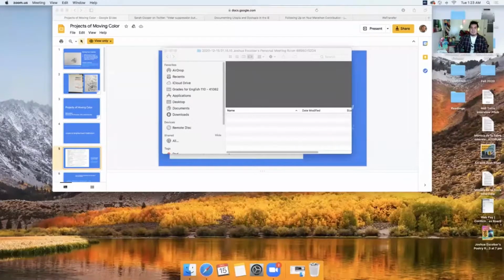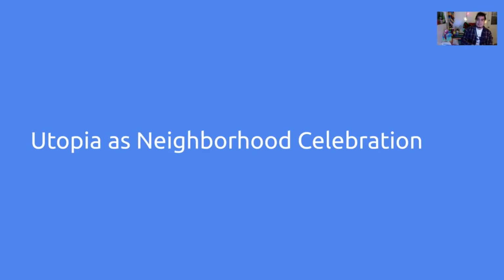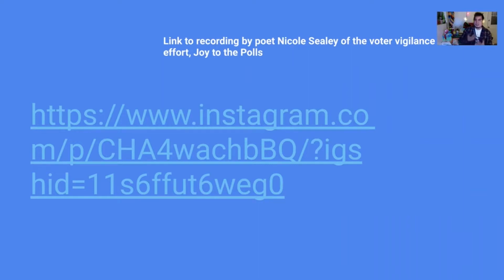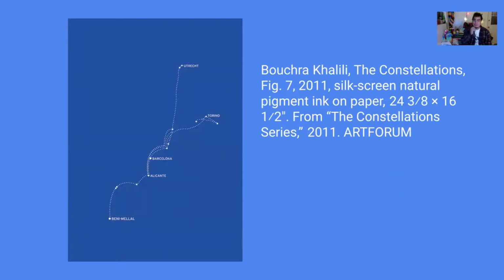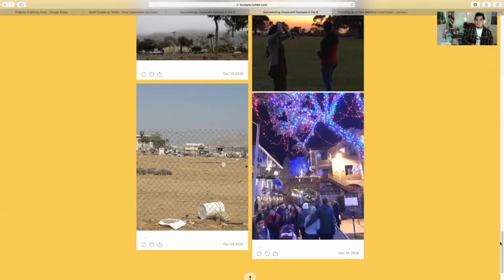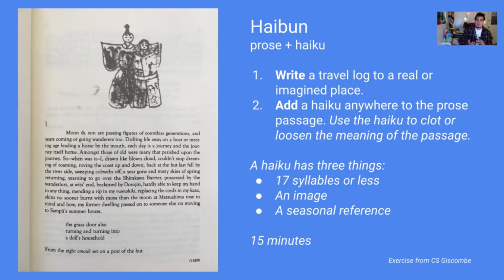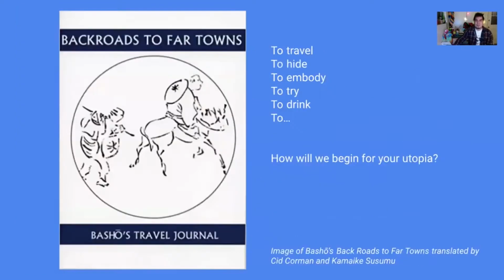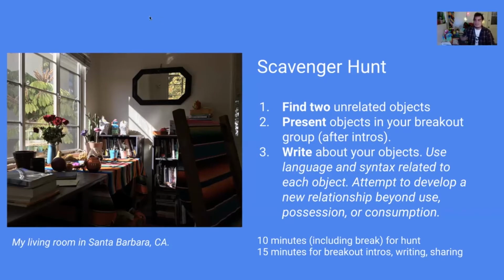From the 47th Annual Poetry Project Marathon: 7am - 8am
GUIDED WRITING with Joshua Escobar

READINGS & PERFORMANCES by Sara Jane Stoner / Douglas Rothschild / Elinor Nauen / Steve Benson / David Kirschenbaum & Michelle Beth Herman / Bruce Andrews & Sally Silvers / Maud Pryor / Michael Lally / Eline Marx & Francisca Jiménez / Ilka Scobie / Steven Taylor

Artists retain rights to all respective works.